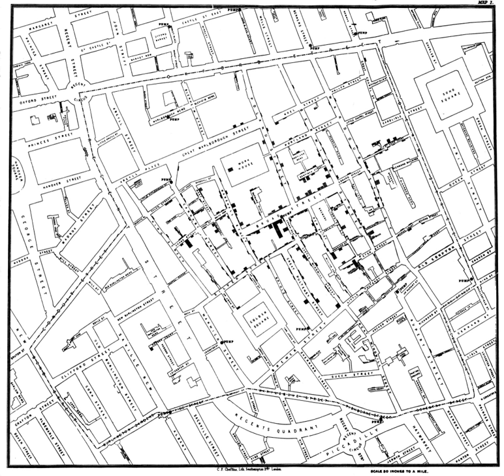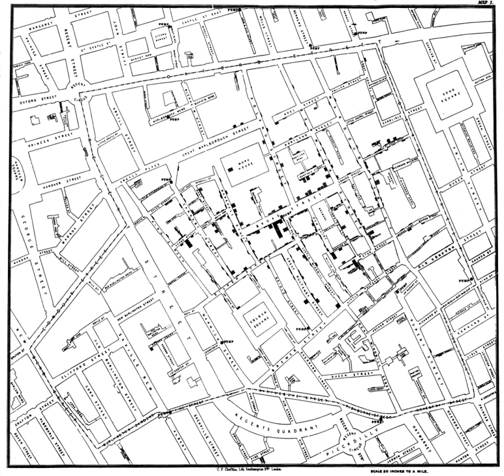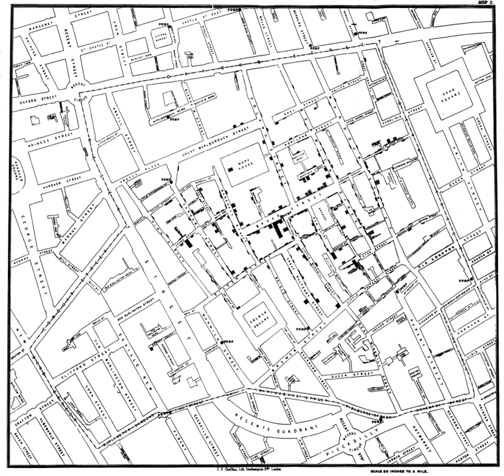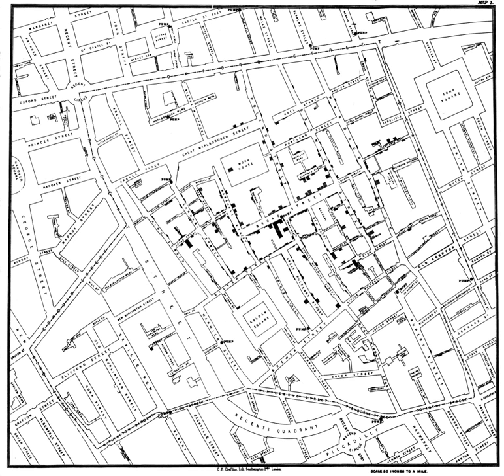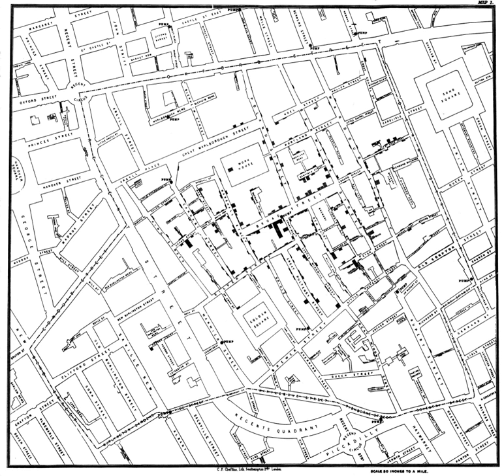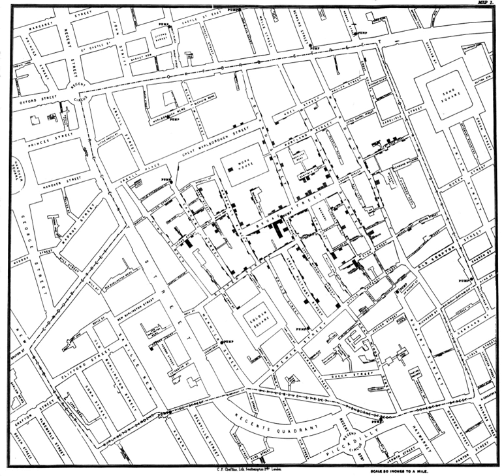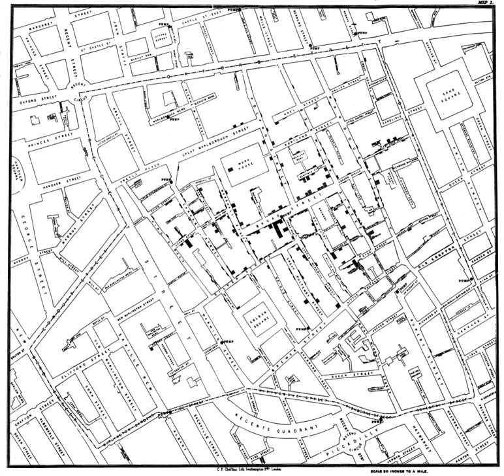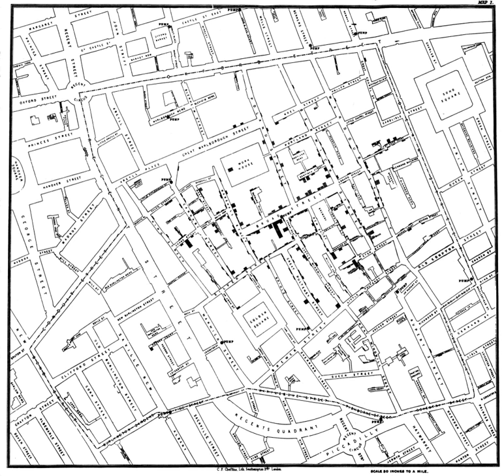Human geography | Wikipedia audio article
This is an audio version of the Wikipedia Article:
Human geography

- Socrates

SUMMARY
Human geography is the branch of geography that deals  with the study of people and their communities,
cultures, economies, and interactions with the environment by studying their relations with and across space and place. Human geography attends to human patterns of social interaction, as well as spatial level interdependencies, and how they influence or affect the earth's environment. As an intellectual discipline, geography is divided into the sub-fields of physical geography and human geography, the latter concentrating upon the study of human activities, by the application of qualitative and quantitative research methods.